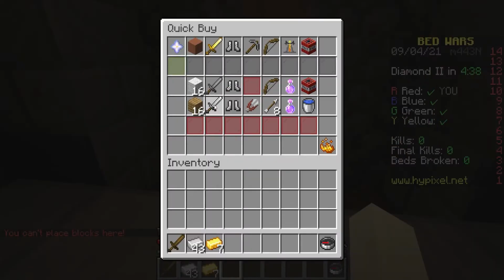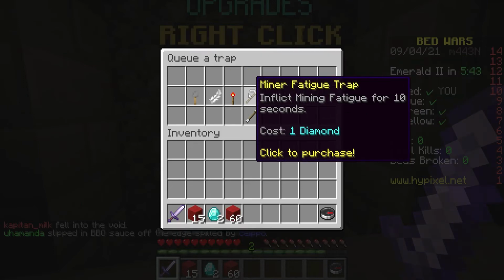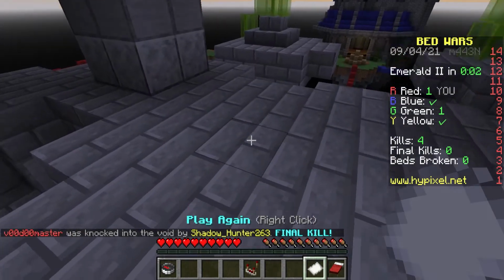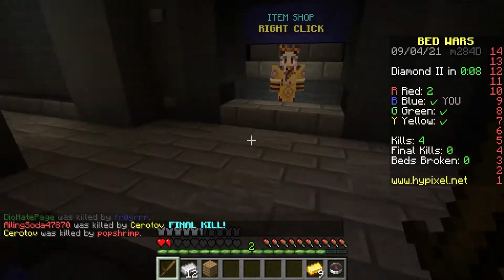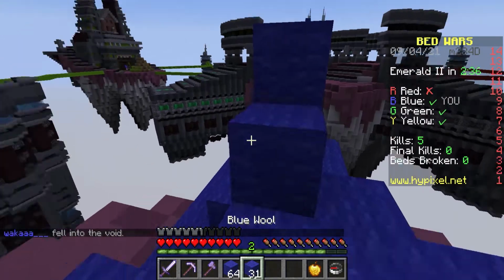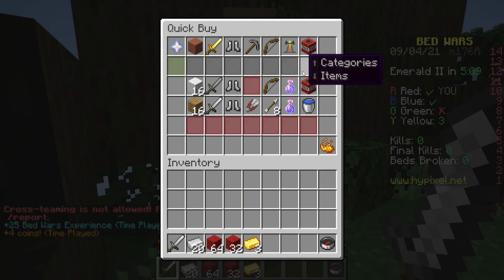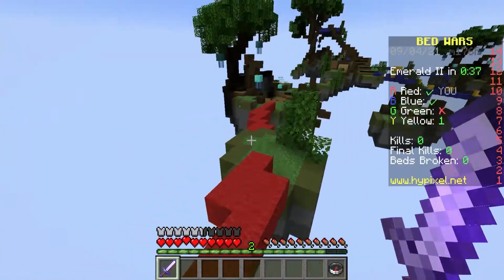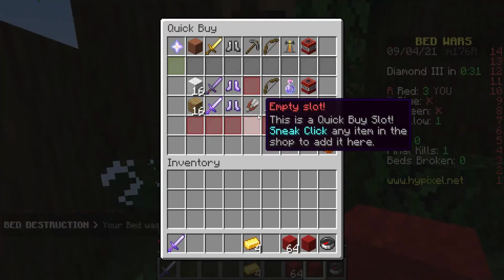My first video with a microphone, still bedwars